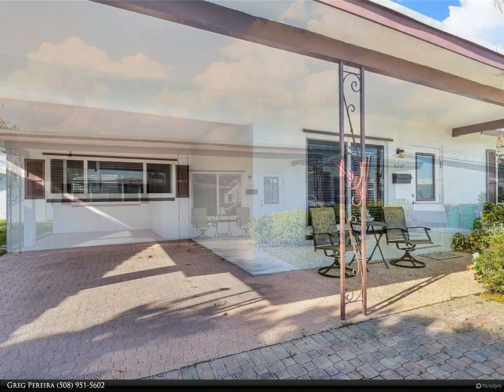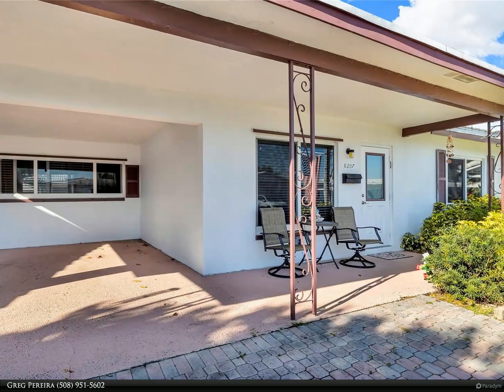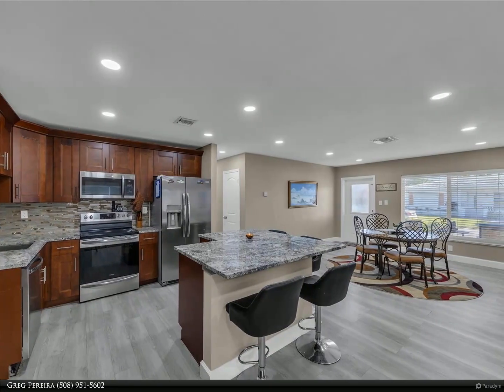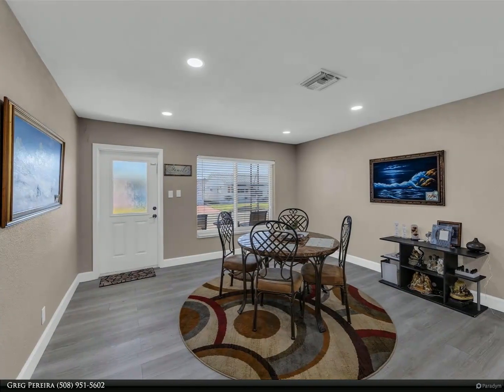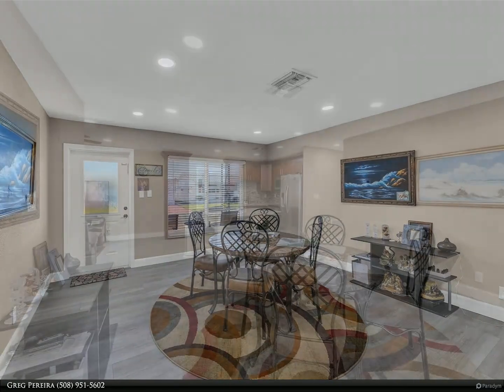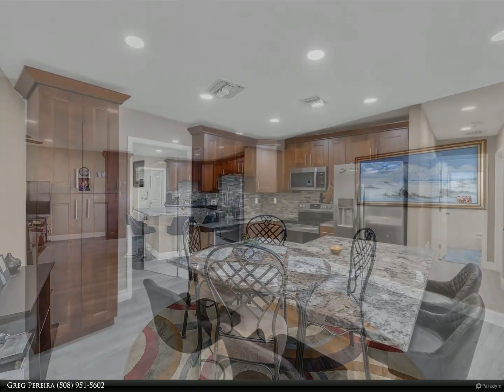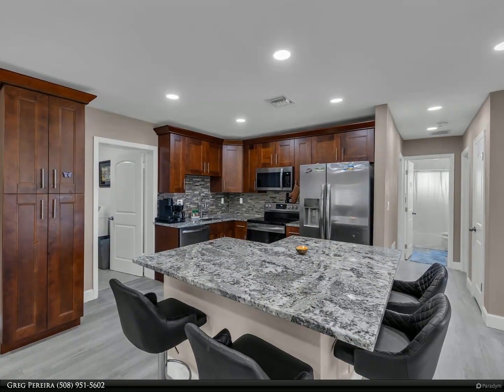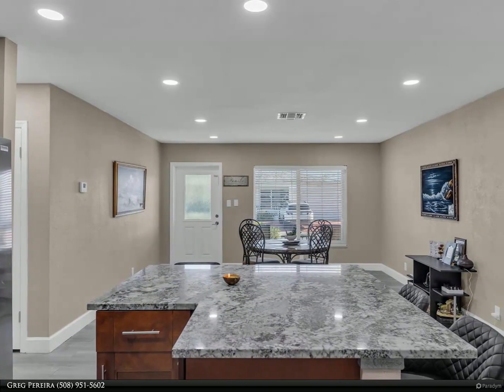Berkshire Hathaway HomeServices Florida Realty - 8207 NW 59th Ct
Rarely Available Updated 3 Bed/2 Bath Home in Mainlands of Tamarac Lakes! This beautifully updated home features an open concept floor plan with a modern kitchen boasting a spacious center island, cherry wood cabinetry, granite countertops, and stainless steel appliances. Enjoy the comfort of impact windows and doors throughout, a newer A/C, and stylish new flooring. The home also offers a generous utility room with a newer washer and dryer, recessed lighting in the living areas, and a fully renovated guest bathroom. Step outside to a charming screened-in porch—perfect for relaxation. The oversized carport provides ample parking. Residents enjoy access to a clubhouse with a pool and game room. Low HOA fees cover common areas and landscaping.

2 full bath

Greg Pereira
Berkshire Hathaway HomeServices Florida Realty